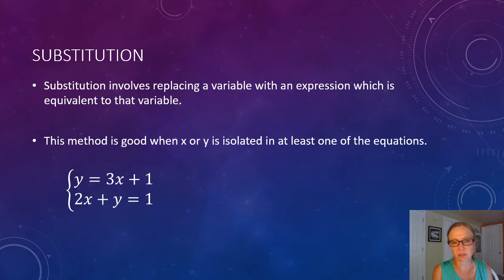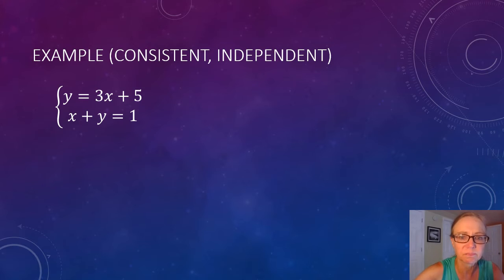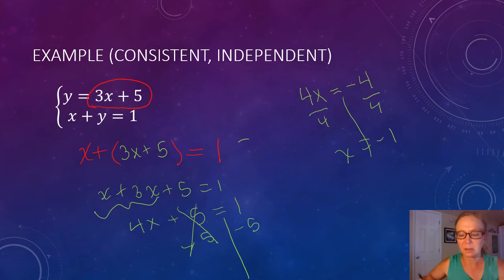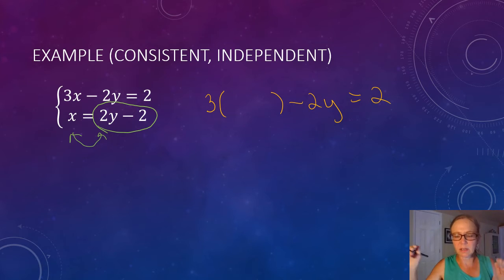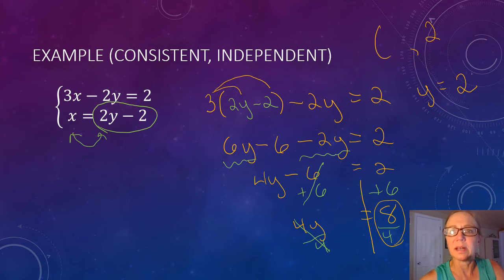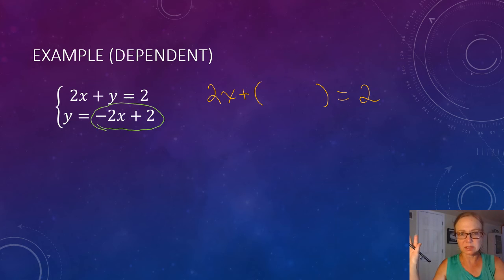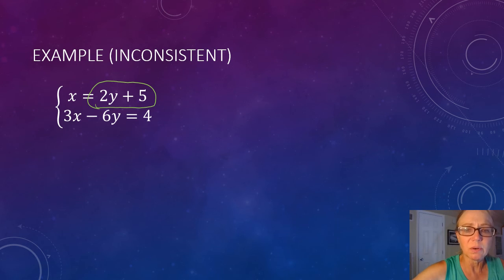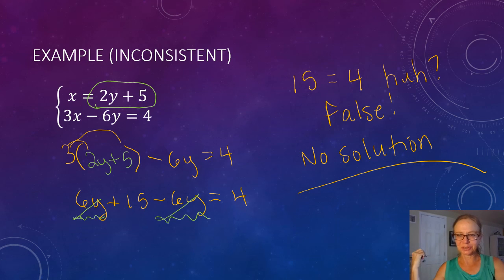39 Systems - Substitution